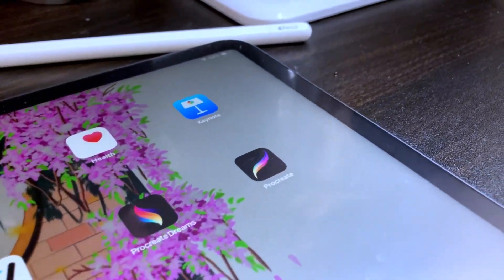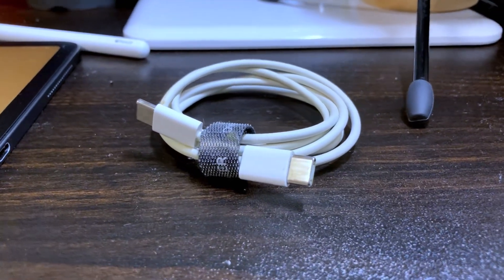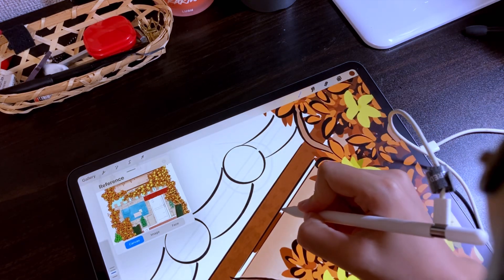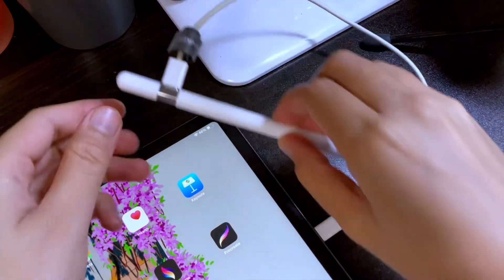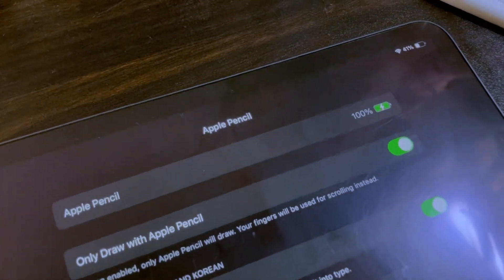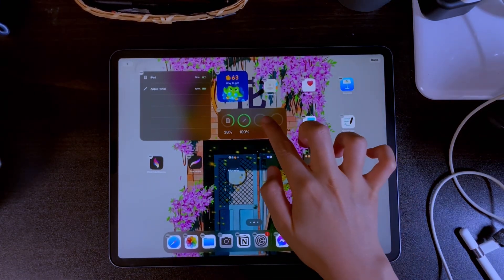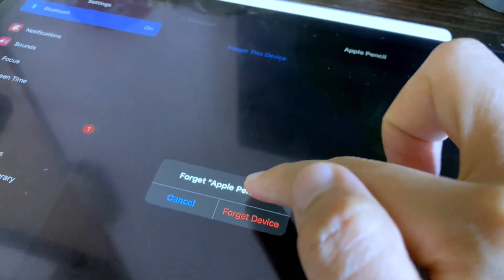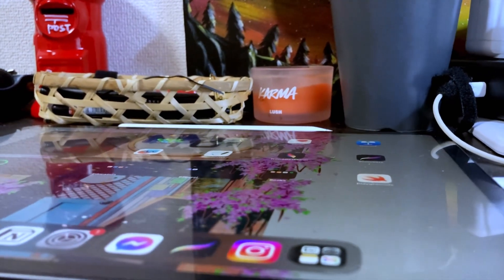How To Connect the Apple Pencil USB-C To Your iPad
In this video, you will learn how to connect your Apple Pencil USB-C to your iPad and other tips and tricks.

🔹 HOW TO NOT LOSE YOUR GOODNOTES FILES | how to properly backup and sync your files in Goodnotes